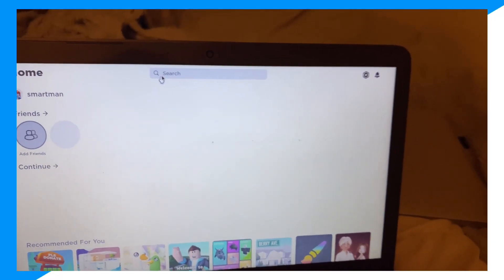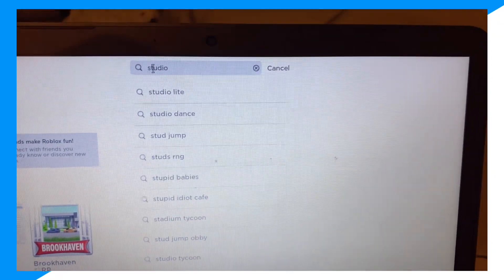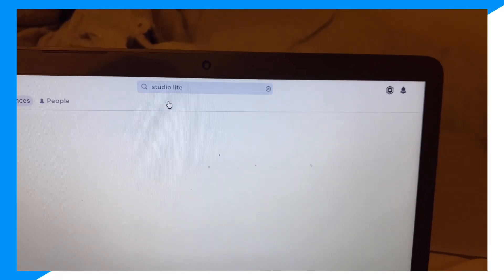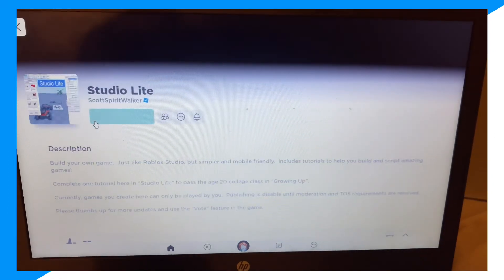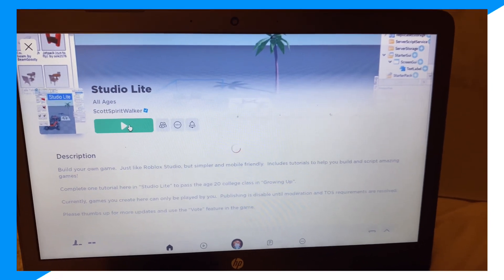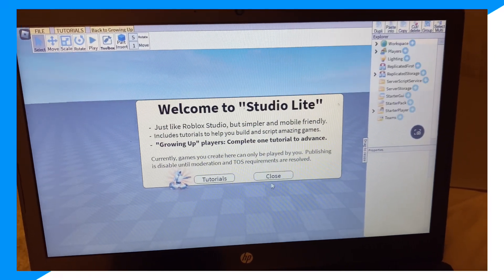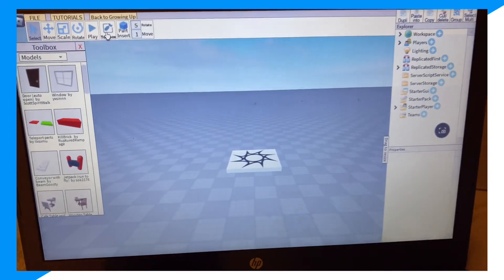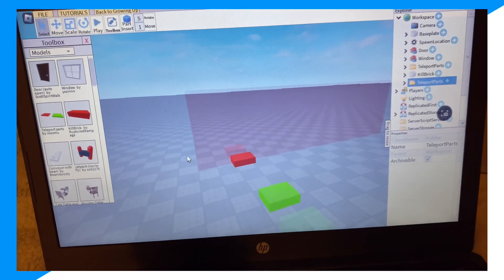how to install roblox studio on chromebook without linux ( 2024 )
Learn how to install roblox studio on chromebook without linux ( 2024 )

In this video I go over how to install roblox on chromebook plus how to install the pc version of roblox studio on chromebook and how to install the pc version of roblox on chromebook